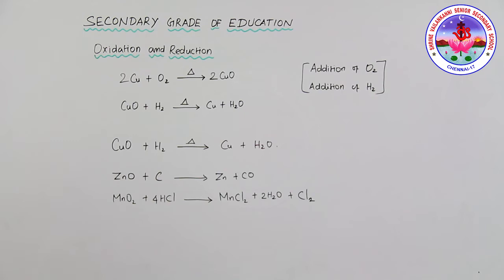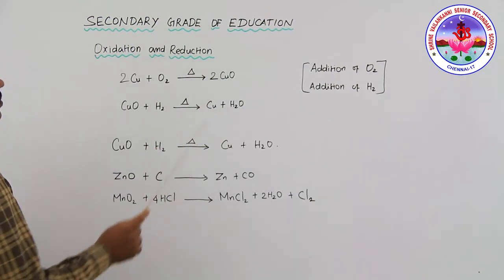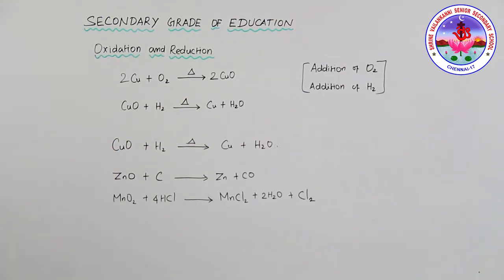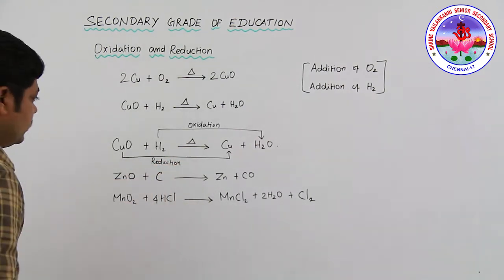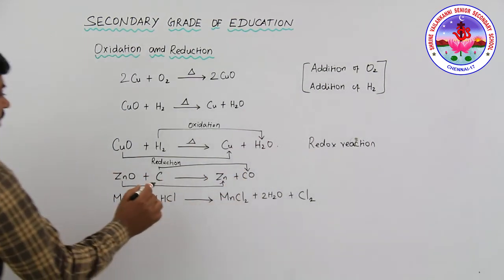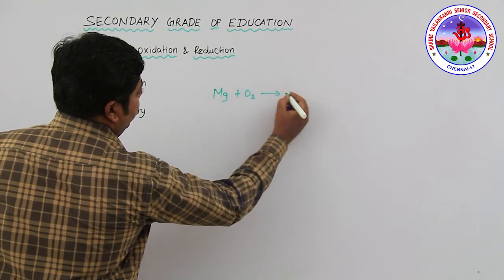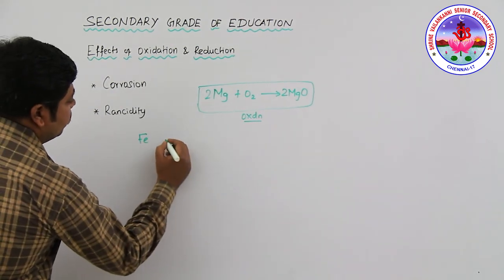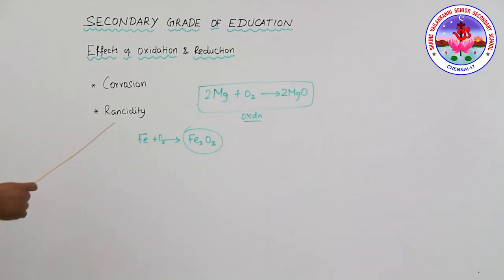SVSSS (10 CBSE) X Science - Chemistry - 1.3 - Chemical Reactions and Equations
SVSSS X Science 🧪 - Chemistry - 1.3 - Chemical Reactions and Equations
Duration: ⏲ 08m41s